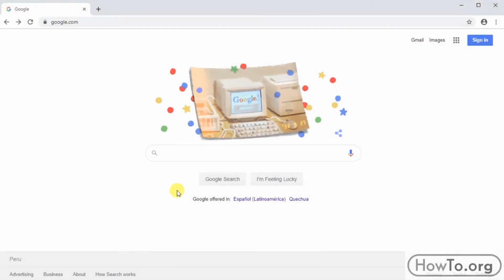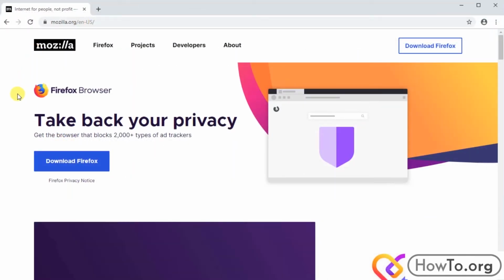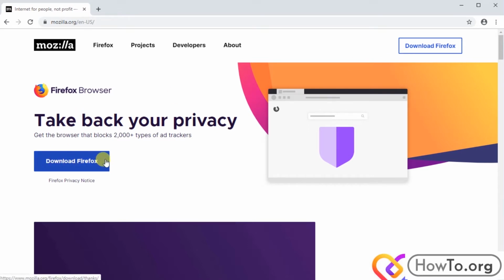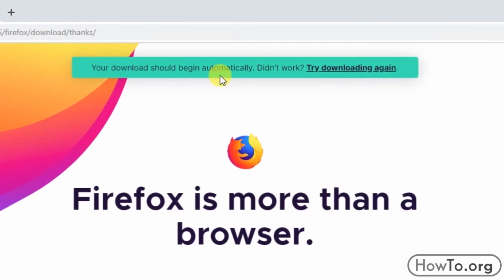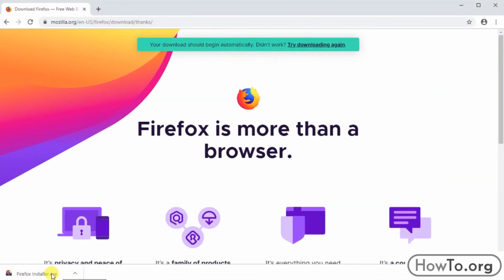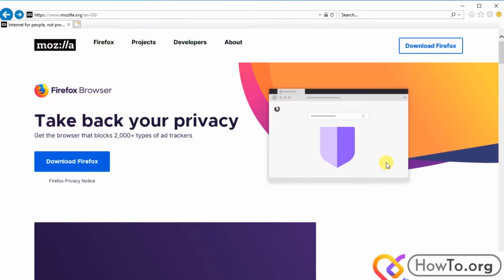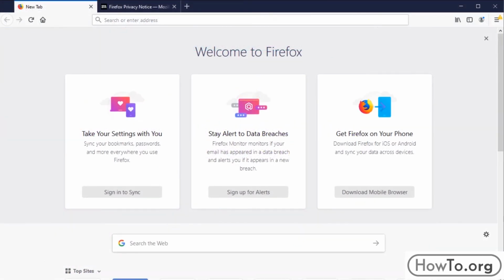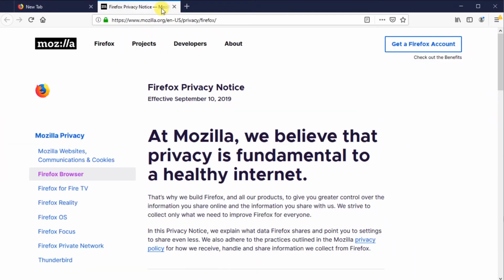How To Install Firefox | Download Mozilla Firefox on PC or Mac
Here we show you how to download and install mozilla firefox on your computer. Mozilla firefox is a secure and solid web browser that will allow you to easily and dynamically obtain resources for fast and reliable navigation.